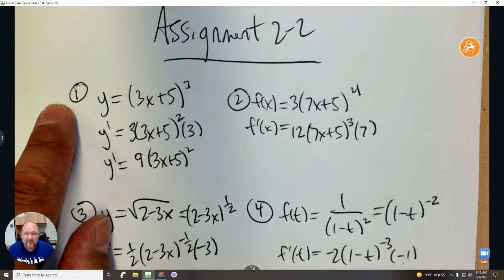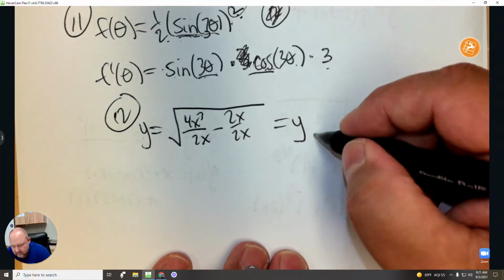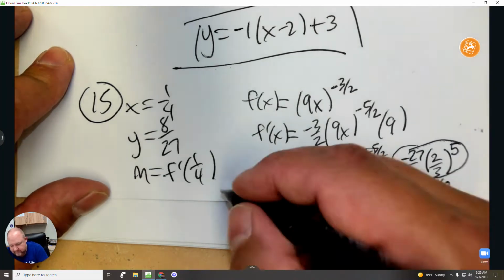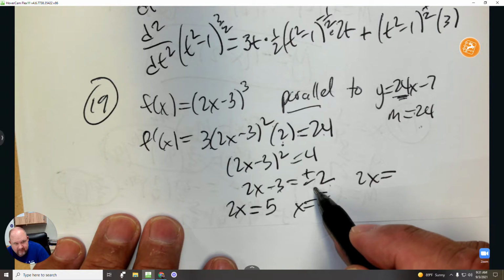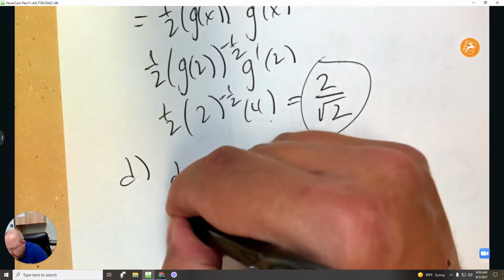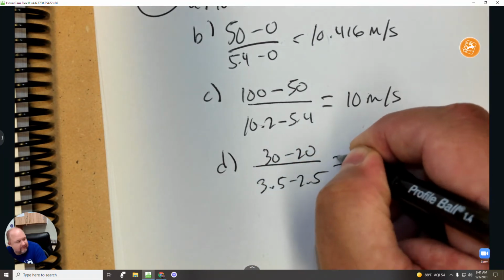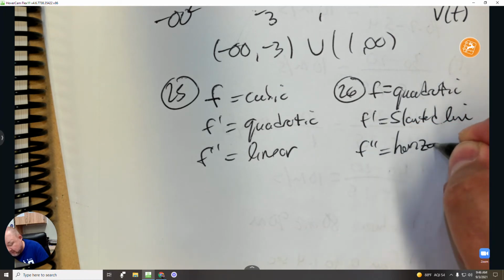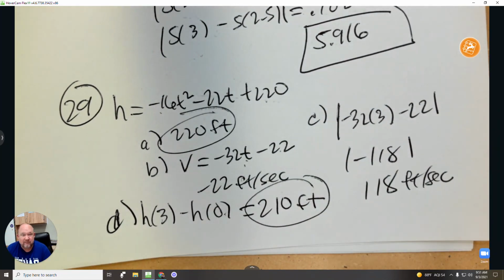Calculus BC Assignment 2-2